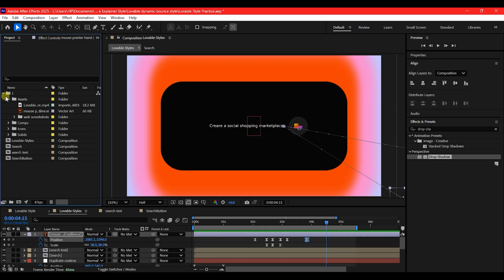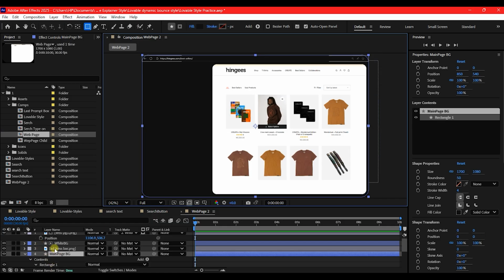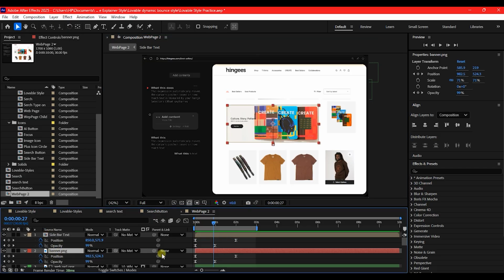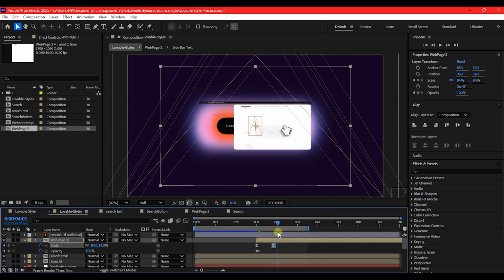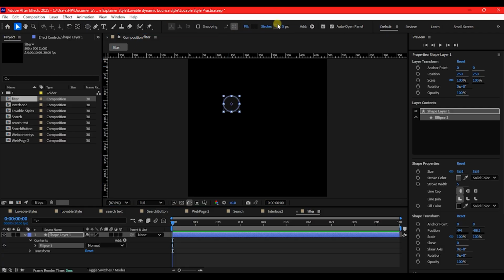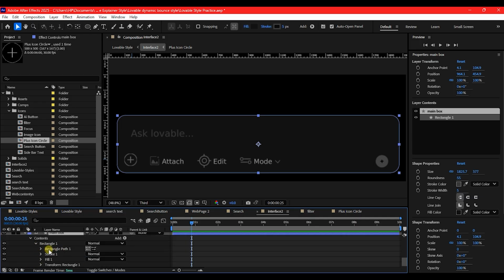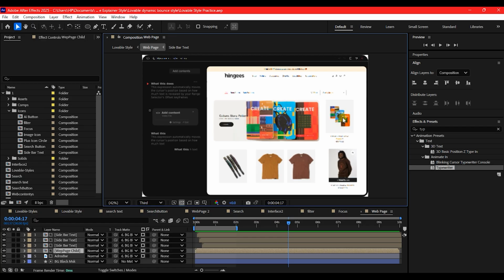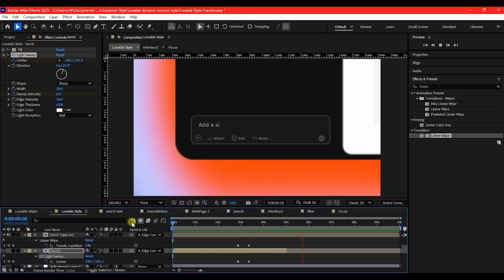STOP Bad UI! LOVABLE Explainer Style Part 2 Fluid Transitions & Clean UI After Effects Tutorial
Welcome to Part 2 of the LOVABLE Explainer Video Style breakdown! You've mastered the bouncy flow, and now it's time to add the professional polish. In this After Effects tutorial, we focus on UI Animation, fluid transitions, and the stock effects that pros use to make motion graphics look high-end. Get ready to finish your LOVABLE style commissions!

LOVABLE STYLE CHAPTERS (Part 2: UI & Polish):

0:00:00 Recap & Why UI Animation Matters (The Client View)
0:00:38 UI Element Creation: Building Clean Shapes with Layers
0:19:59 Simple Clea UI Element Animation
0:26:19 Fluid Transition Blueprint: Creating Seamless Scene Changes
0:39:17 Creating An Interactive Ui Animation
1:06:44 3D UI Parallax Animation
 1:14:25 Final Polish Secrets: Using Stock Effects for Professional Shine

My name is SSB Otaru from MotionDigit Studios, and here are what you would learn in this after effects masterclass

In this complete Part 2 guide, you will master:

Creating functional and clean UI animations using shape layers.

Techniques for fluid transitions that connect scenes without jarring cuts.

Breaking down the three essential UI looks used in high-end explainer videos.

The After Effects stock effects (no plugins needed!) used by pros for the final polished look.

Completing the full LOVABLE animation style from start to finish.

THE DEEP DIVE: Watch my highly-demanded Zilious Style Masterclass for a different aesthetic: [Link to your Zilious Masterclass]